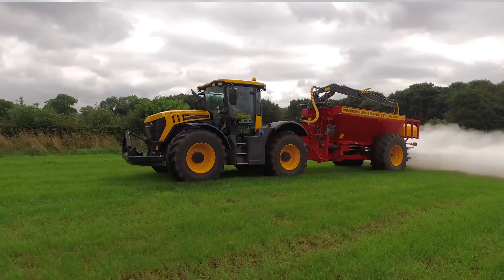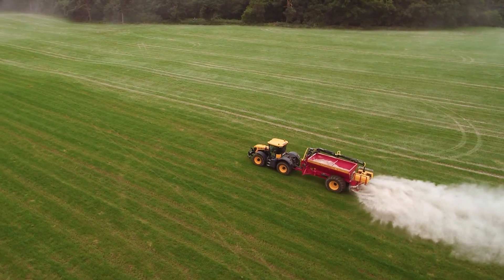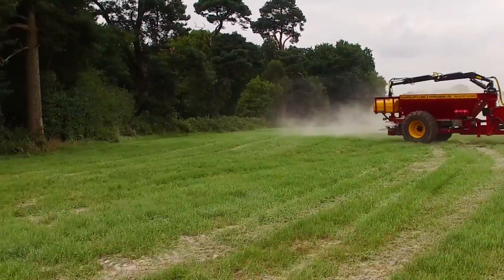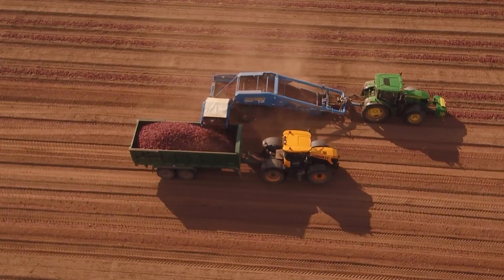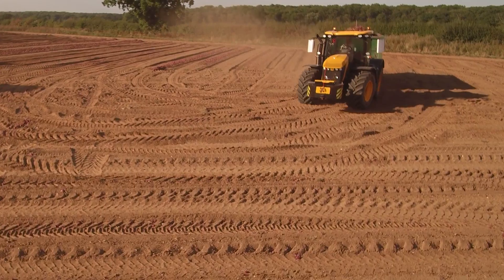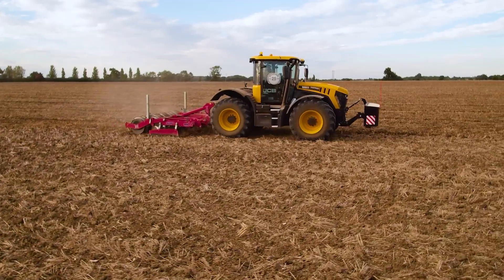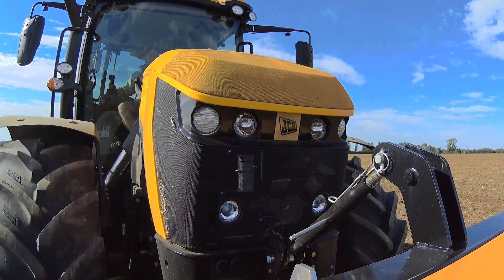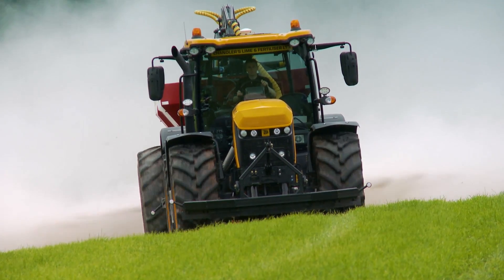JCB Fastrac 4000 testimonial film